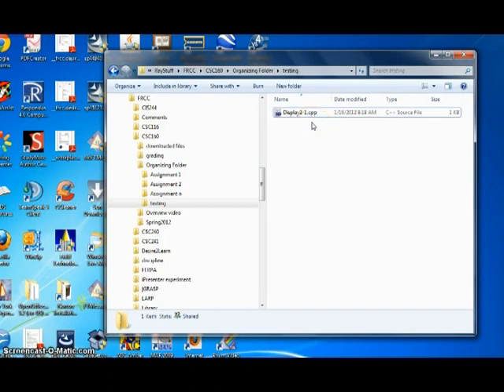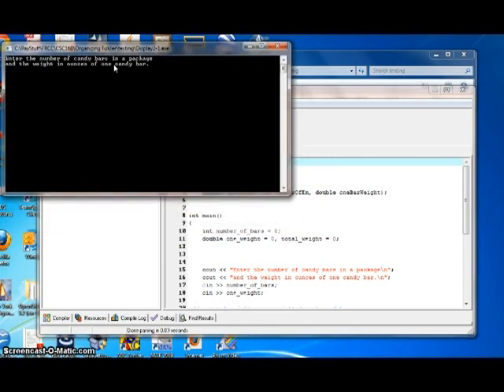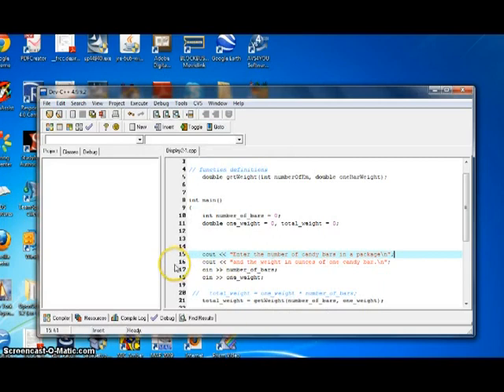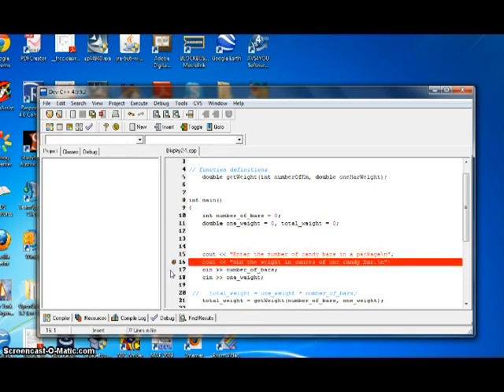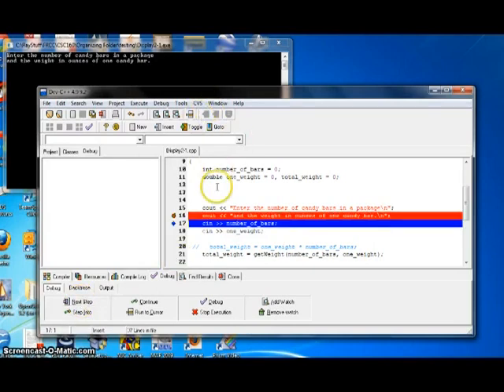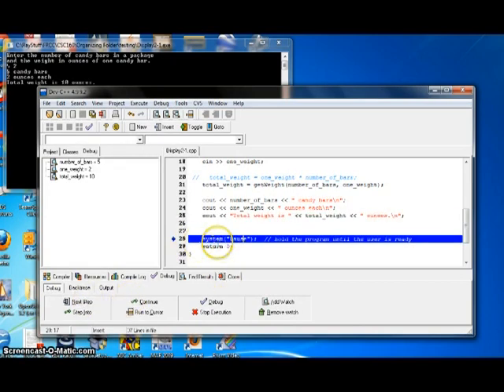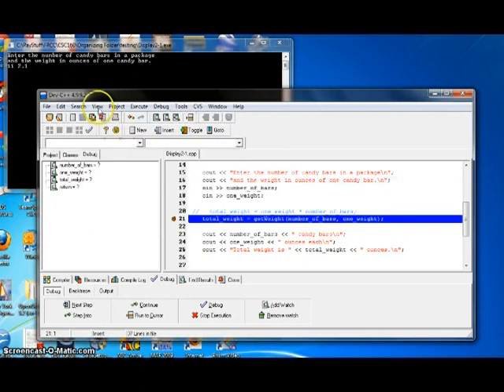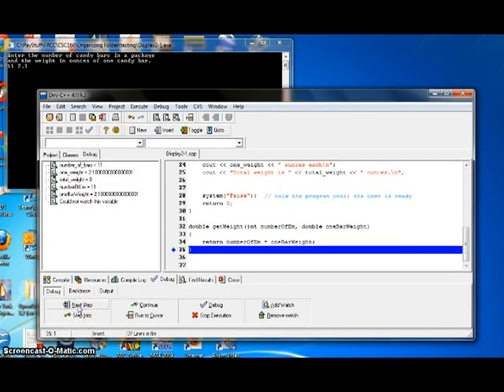DEV C++ demo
This demonstration covers:
* how to start DEV C++
* compiling
* running the debugger